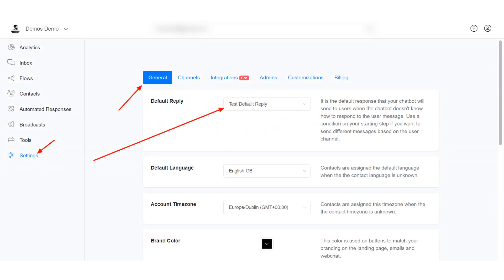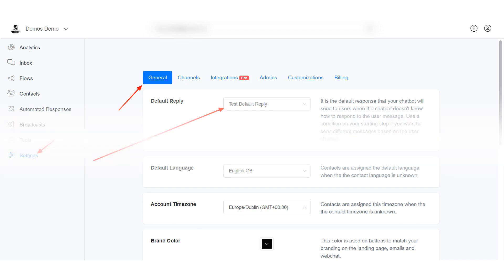How to create simple default reply flow